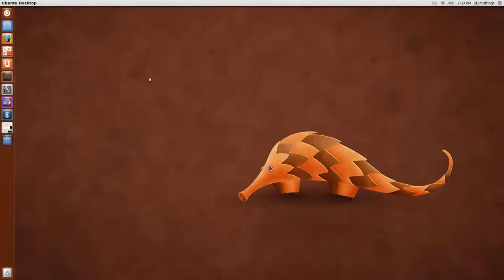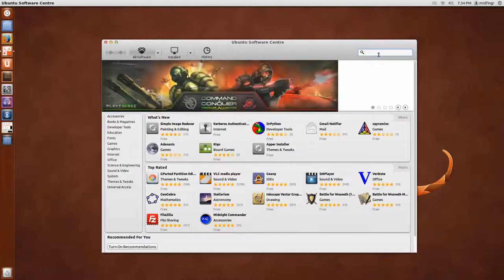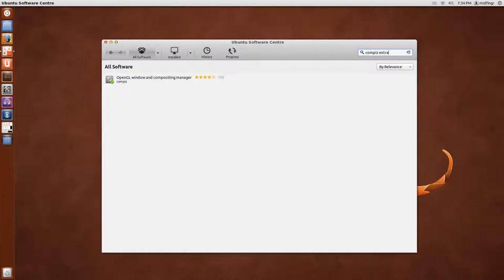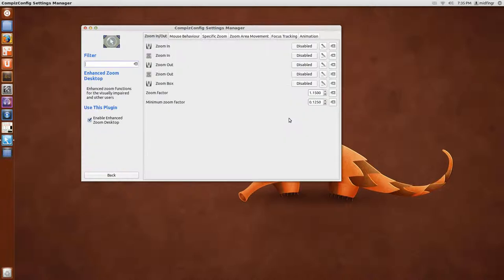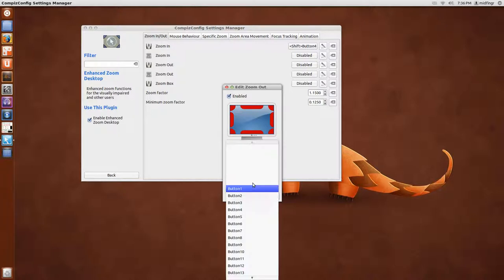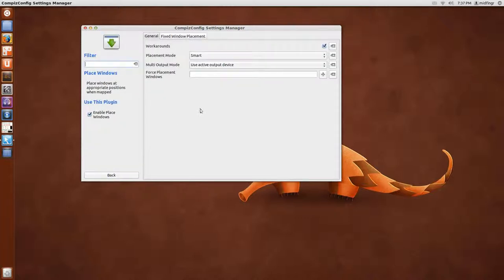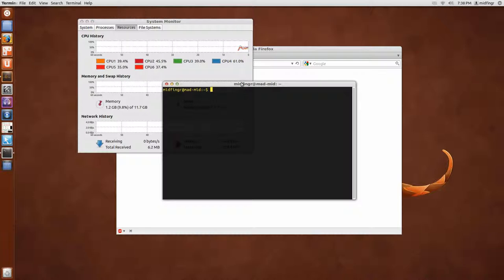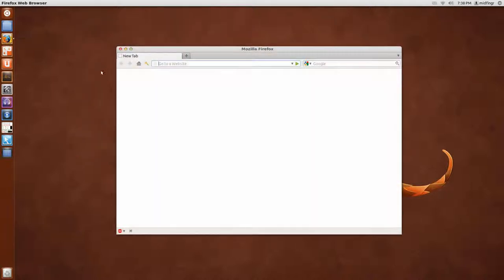Ubuntu 12.04: Basic Compiz Settings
This video describes the process of downloading Compiz Configuration Settings Manager (CCSM) and the extra plug-ins. Using the Ubuntu 12.04 Desktop

Settings discussed are: 'Enhanced Desktop Zoom' and 'Place' - windows centered.